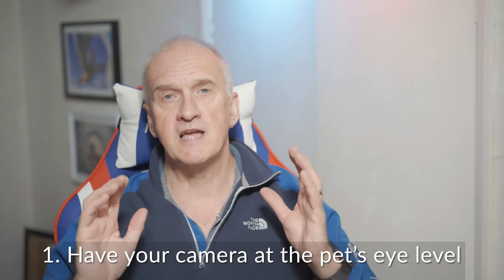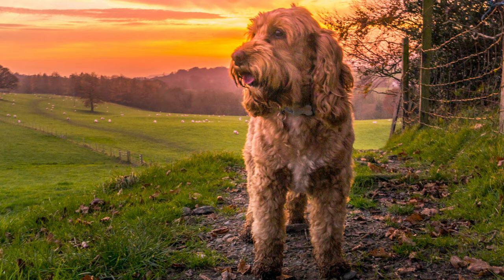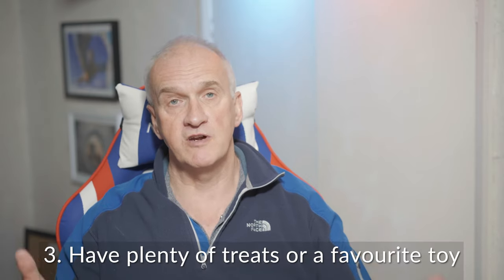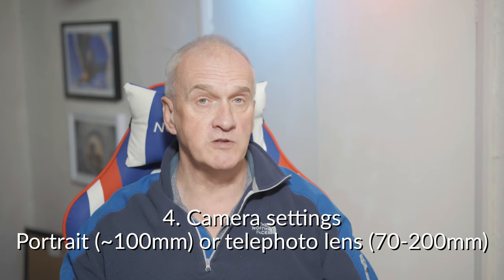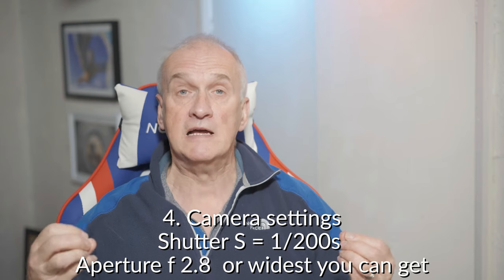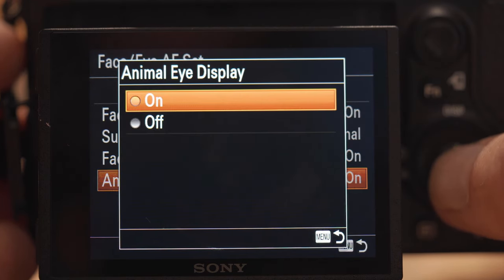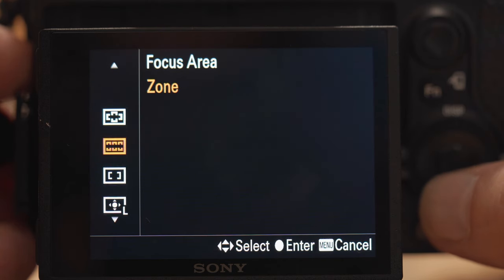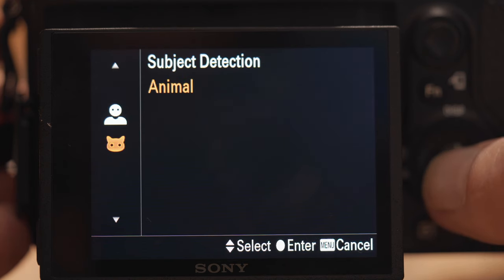5 Tips to help you take better Pet Portraits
In this photography tutorial video, there are 5 tips to help you take better photos of your pet.  As well as telling you the best camera settings I also give you practical tips for beginners on what clothes to wear and how to get your pet to pose.

About Us:

I am Richard Gill and I am a professional photographer.  My photography courses are aimed at beginners and intermediate level photographers, to give you photography tips to help you become a better photographer.   You might be someone with more time on your hands and looking to develop your hobby, or maybe you are thinking about a career change and want to use photography to generate some income for you as a side hustle or as full time job.   My videos will show you all the fundamentals of photography from composition to more advanced topics like using flash and drones.